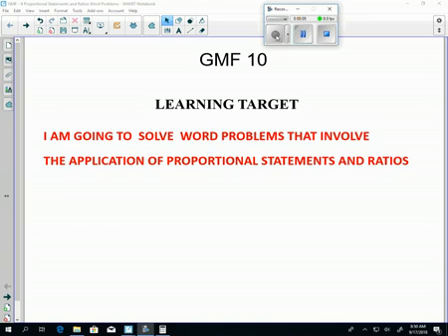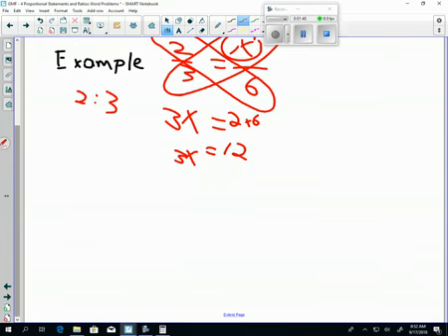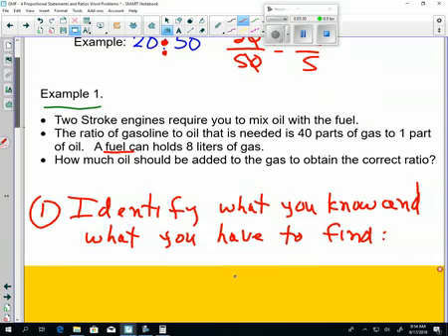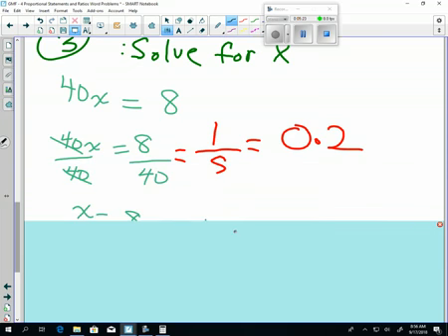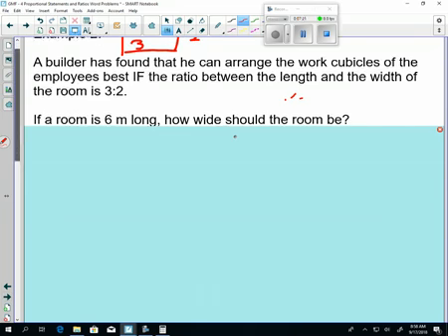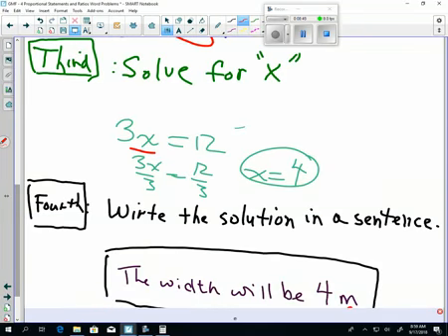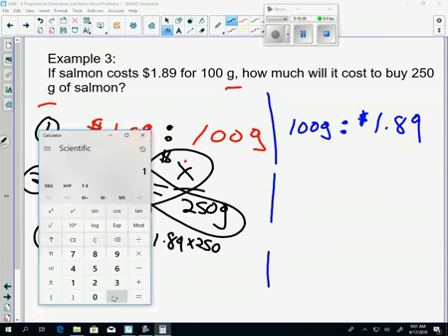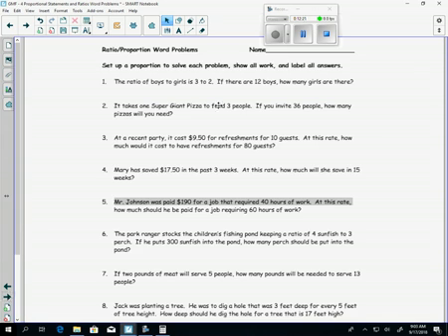GMF 4 Proportional Word Problems Bathurst High School